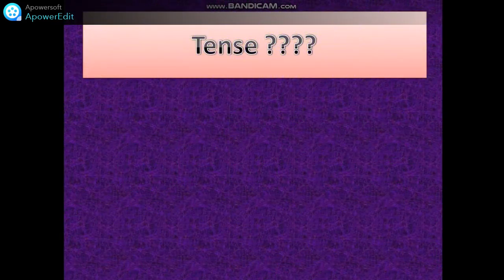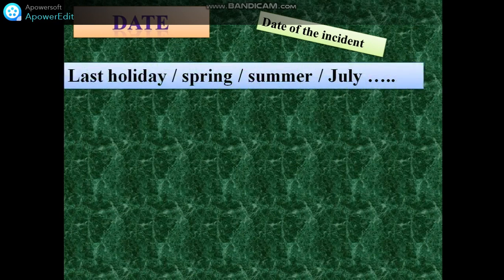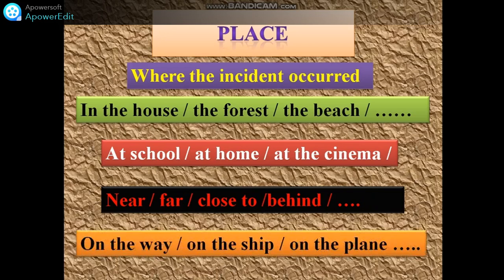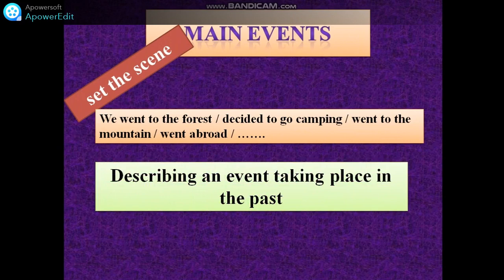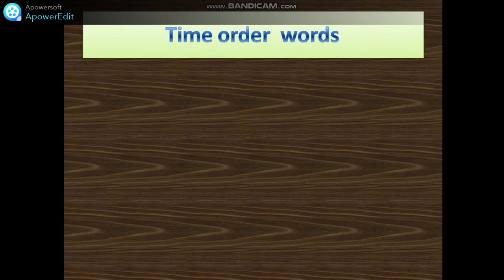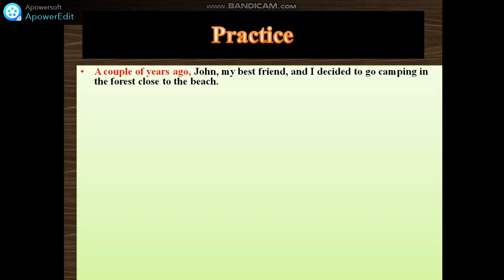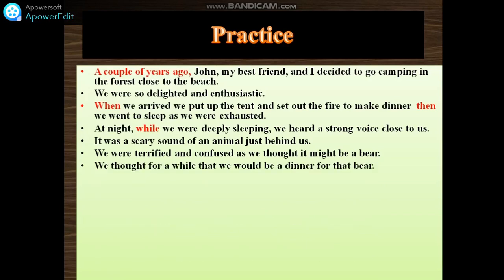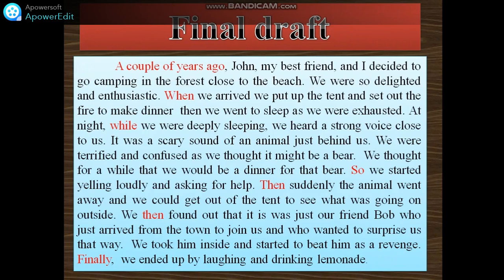Unit 2 Part 6 Ticket 2 English خاص بتلاميد الباكلوريا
This is Part 6 in Unit 2. It is about writing.